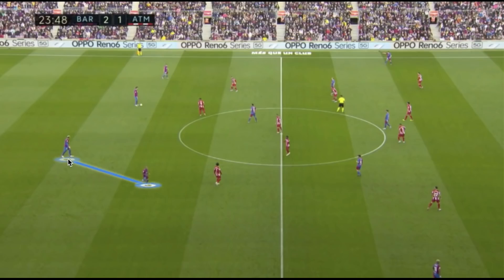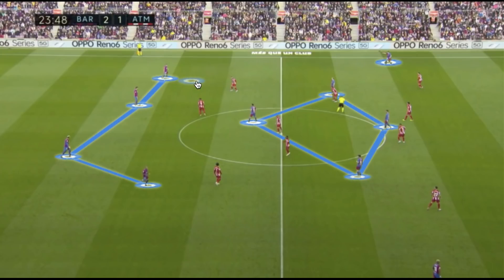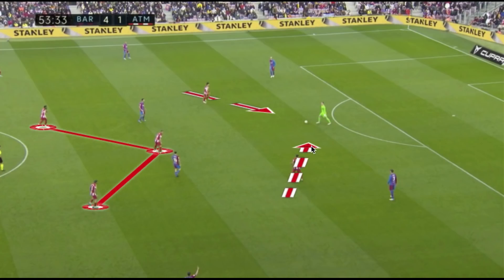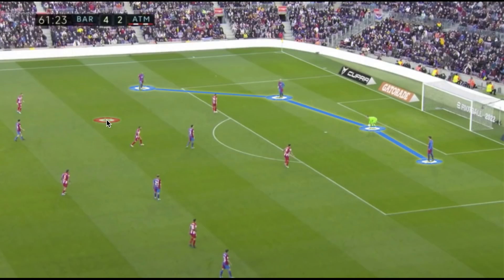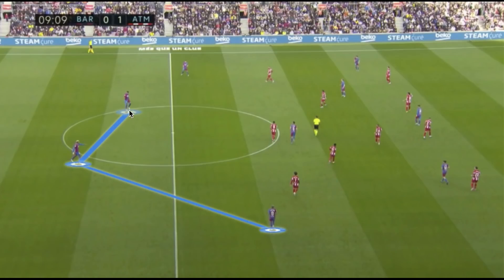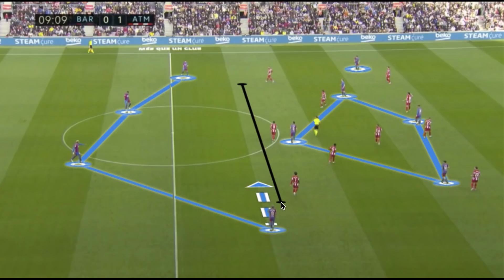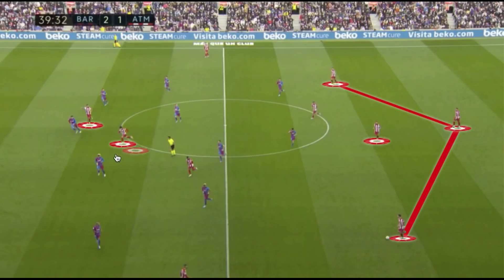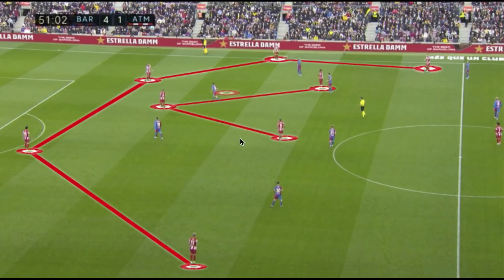Xavi's Tactics That Saw Barca Dominate Atletico! - Barcelona vs Atletico Madrid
Today in the @LaLiga @FCBarcelona vs @atleticodemadrid which ended up seeing Barca win the match by a scoreline of 4-2. Since Xavi Hernandez has taken over Barcelona that seems to look very similar to Pep Guardiola's @mancity.

Diego Simeone has been changing the Atletico Madrid shape very much. This may have lead to some of their problems when they were adjusting from a back 3, 4, or 5. The match had a lot of excitement and key moments usually centering around Dani Alves.